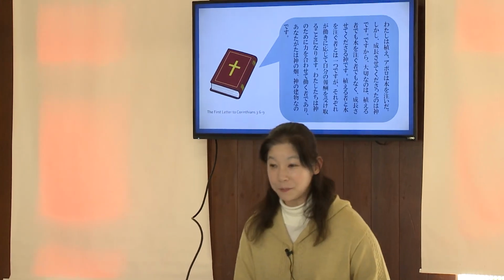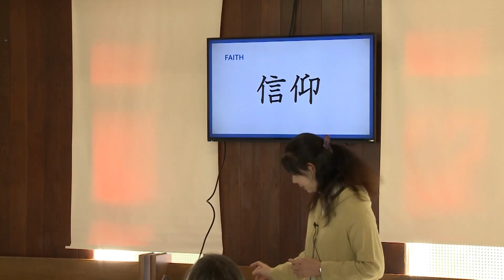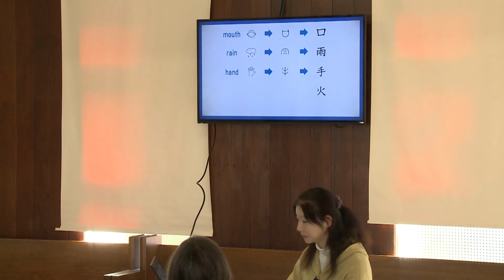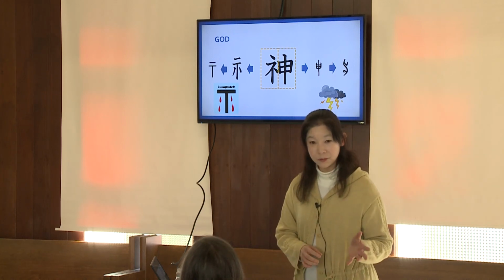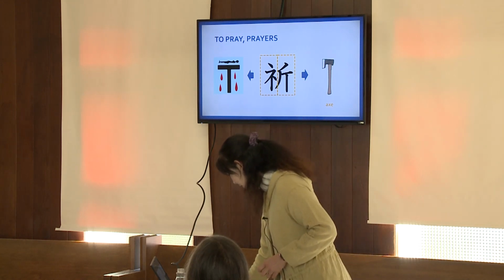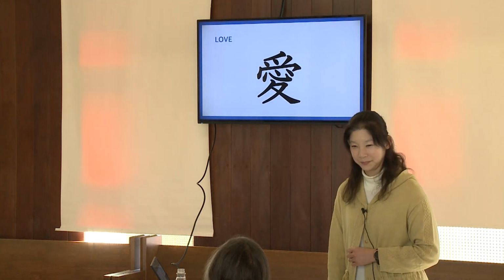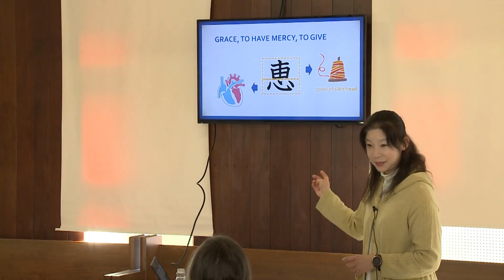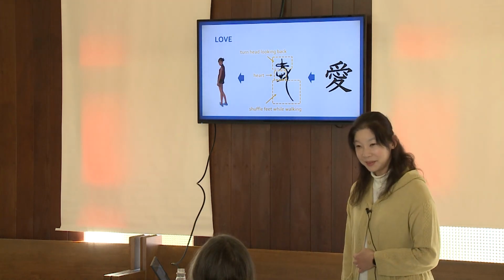Miriam Circle, Wednesday, March 1, 2023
Decipher the Meaning of LOVE by learning the Origins of Chinese Characters. Presented by Erika Kobayashi at Grace Lutheran Church, Palo Alto.